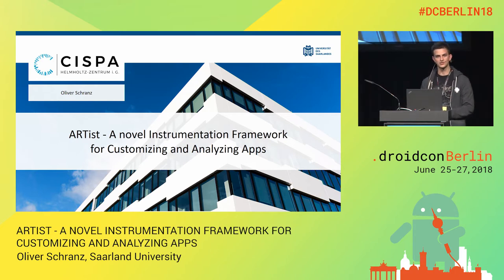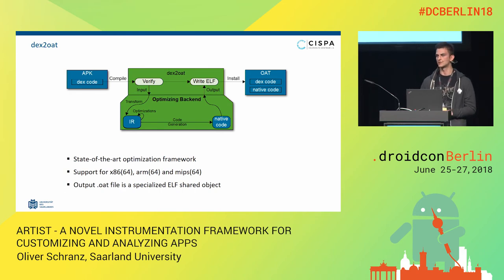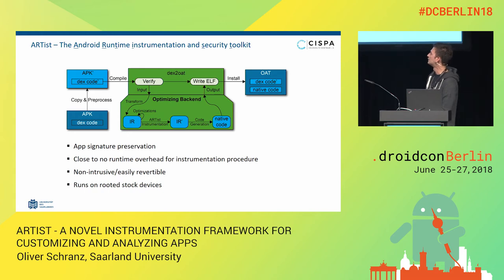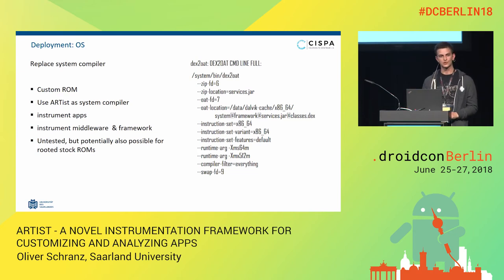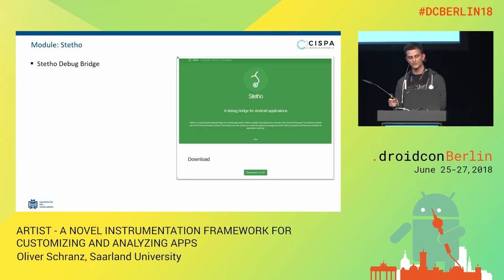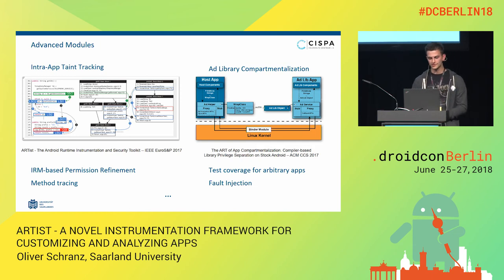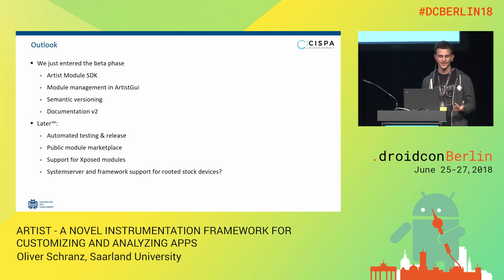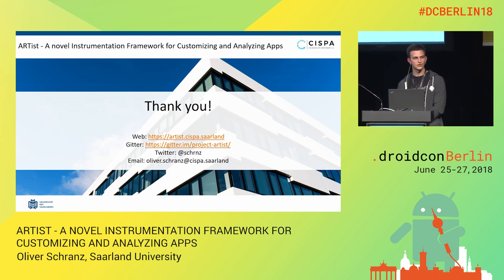DCBerlin18 405 Schranz ARTist A Novel Instrumentation Framework for Customizing and Analyzing Apps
Oliver Schranz, Researcher & Ph.D. Student, CISPA, Saarland University

ARTIST - A NOVEL INSTRUMENTATION FRAMEWORK FOR CUSTOMIZING AND ANALYZING APPS
Pro / Open Source and Research / Talk

In this talk, I will give an introduction to a novel instrumentation framework called ARTist, the Android Runtime instrumentation and security toolkit, which allows to arbitrarily modify the code of installed apps. Similar to existing approaches, such as Frida and XPosed, this can be used for modding applications (adding or removing functionality) and app analysis (record traffic, change files, modify databases). However, it does not break the app signature and hence modified applications still receive updates without compromising on security. Additionally, it is capable of modifying not only apps, but also the system server (Package Manager, Activity Manager Service, ...) and application framework classes (everything within framework.jar, ...). I will first outline the basic architecture of ARTist that is built on top of the Android Runtime's (ART) on-device compiler. We will have a look at the underlying design decisions and the deployment options, from regular (rooted) devices to custom ROMs. Then, I will introduce the ARTist SDK that allows developers to easily create own Modules to adapt the functionality of their favorite apps to their needs.
The goal is to make you comfortable with creating own extensions for your installed apps. And finally, it will showcase some interesting Modules for different use cases, such as app reversing and analysis for pentesters and researchers, and app customization and modding for developers and power users. By the end of this session, you will be able to judge which problems ARTist can solve and how to get started with your first Module right away.